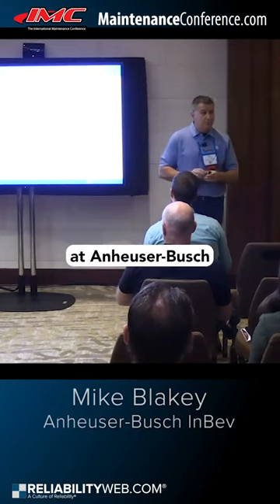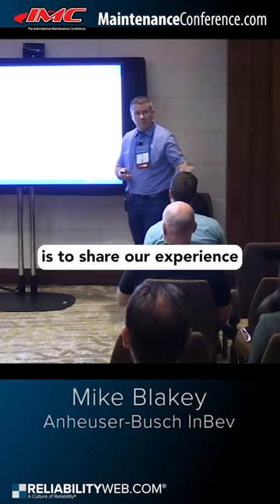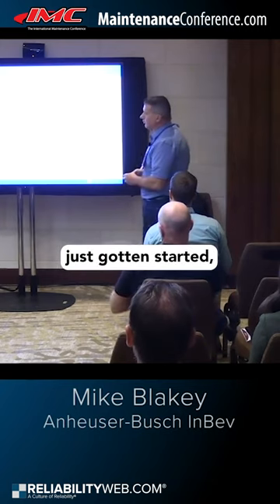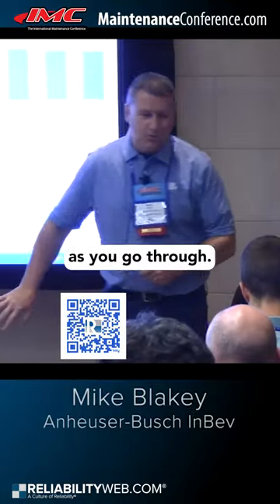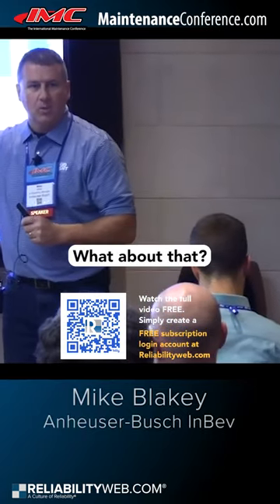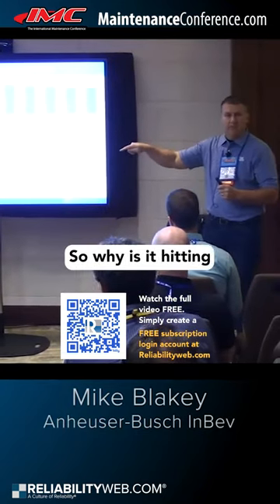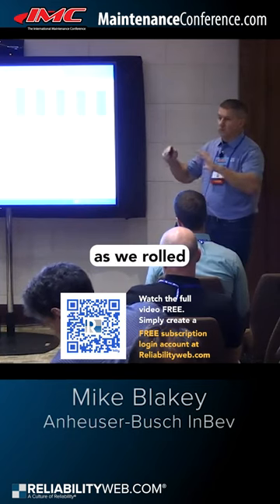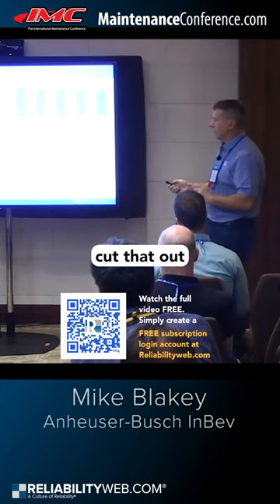on IoT sensors Anheuser-Busch InBev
Maximizing the Value of Predictive Sensors Across the Enterprise
by Mike Blakey, Anheuser-Busch InBev
This presentation would cover our learnings in:
Alert notification, making corrections, and root cause.
The cradle to grave process of correcting issues.
Process to evaluate the effectiveness of sensors
Process to remove inspections with confidence after sensors are installed
We are uploading new full length videos of sessions every week. We also have over 1,000 videos to choose from. Now is a great time to create a FREE Subscription login account. It's FREE.
Reliabilityweb .com